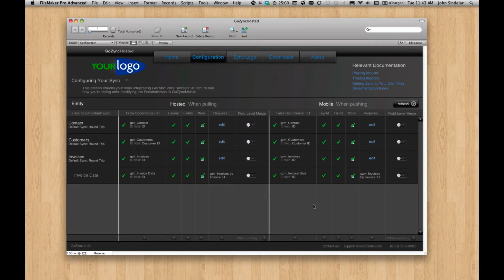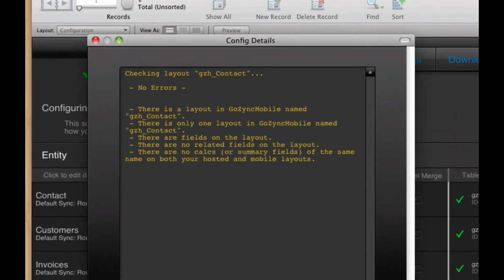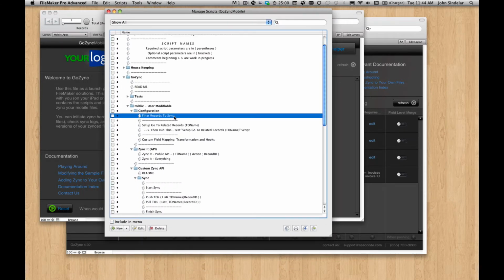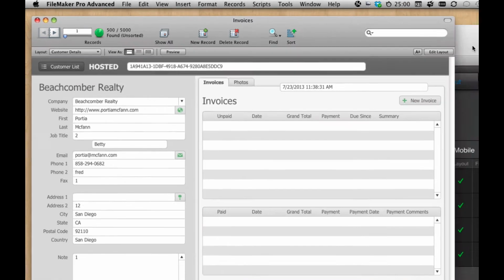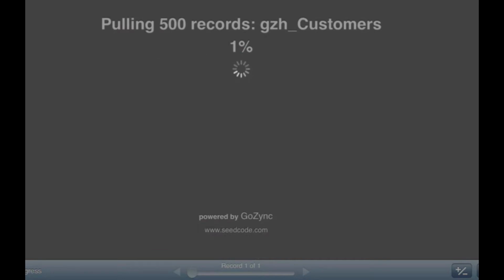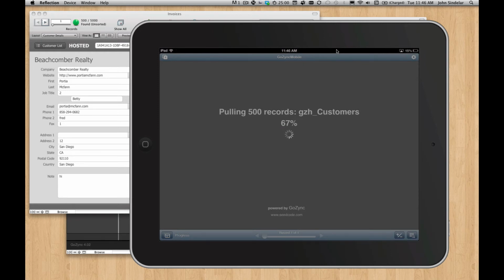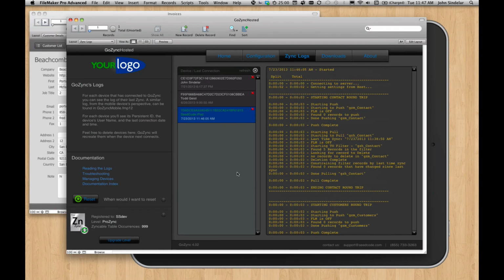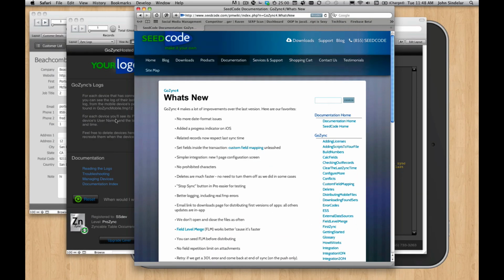GoZync 4: What's New in FileMaker Sync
The latest version of GoZync makes a host of improvements and this video gives you a quick overview of what's new.

GoZync 4 is a free upgrade.